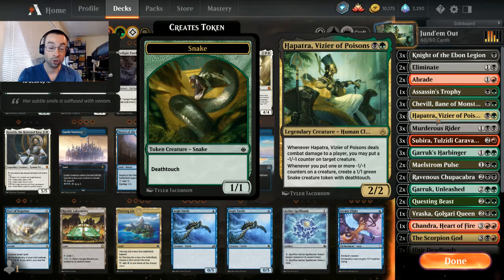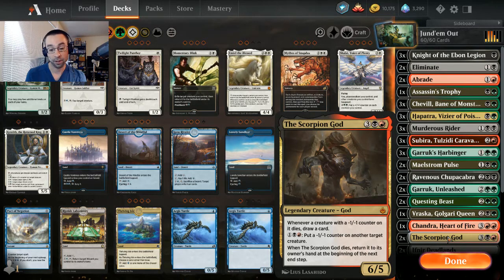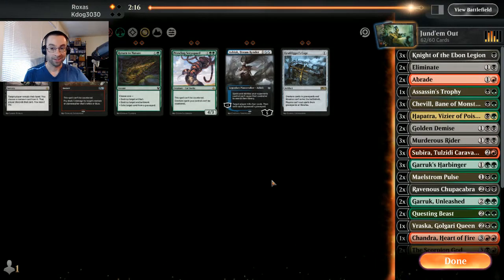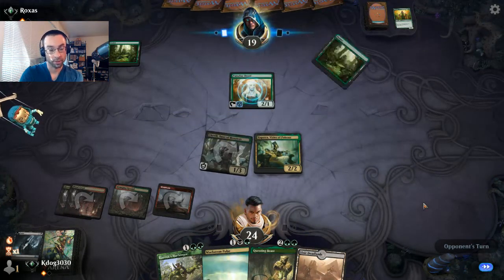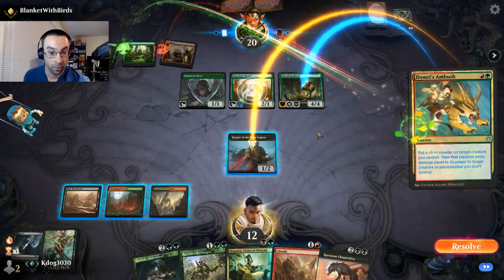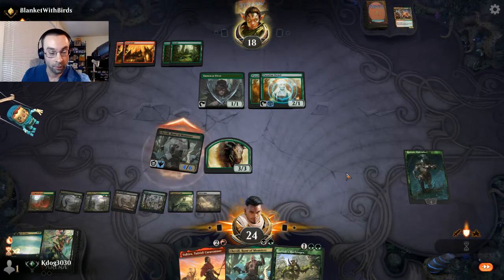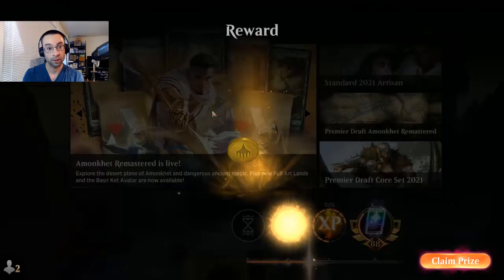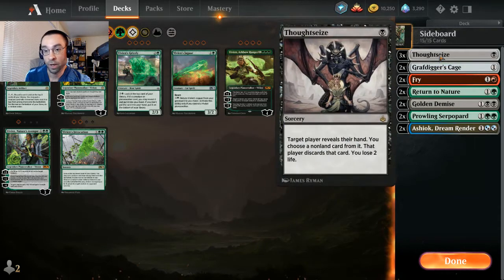Jund'em Out - Jund Midrange Pile in MTG Arena Historic Ranked BO3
Match 1 - 7:50
Match 2 - 20:50

Deck
3 Hapatra, Vizier of Poisons (AKR) 238
1 Mountain (M21) 312
2 Forest (MIR) 347
3 Chevill, Bane of Monsters (IKO) 181
1 The Scorpion God (AKR) 260
1 Swamp (M21) 311
2 Eliminate (M21) 97
3 Murderous Rider (ELD) 97
3 Subira, Tulzidi Caravanner (M21) 162
2 Ifnir Deadlands (AKR) 302
3 Knight of the Ebon Legion (M20) 105
2 Ravenous Chupacabra (RIX) 82
2 Abrade (AKR) 136
3 Garruk's Harbinger (M21) 185
1 Assassin's Trophy (GRN) 152
2 Garruk, Unleashed (M21) 183
2 Questing Beast (ELD) 171
4 Overgrown Tomb (GRN) 253
4 Blood Crypt (RNA) 245
4 Stomping Ground (RNA) 259
2 Dragonskull Summit (XLN) 252
2 Rootbound Crag (XLN) 256
2 Woodland Cemetery (DAR) 248
1 Field of Ruin (XLN) 254
2 Maelstrom Pulse (ARB) 92
1 Chandra, Heart of Fire (M21) 135
1 Vraska, Golgari Queen (GRN) 213
1 Vivien Reid (M19) 208

Sideboard
3 Thoughtseize (AKR) 127
2 Fry (M20) 140
2 Golden Demise (RIX) 73
2 Ashiok, Dream Render (WAR) 228
2 Return to Nature (THB) 197
2 Grafdigger's Cage (M20) 227
2 Prowling Serpopard (AKR) 209